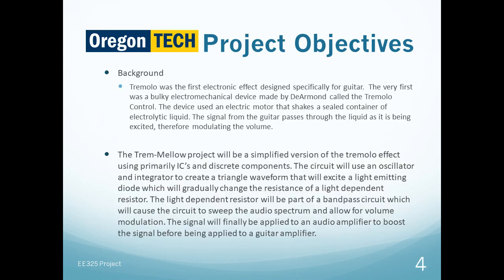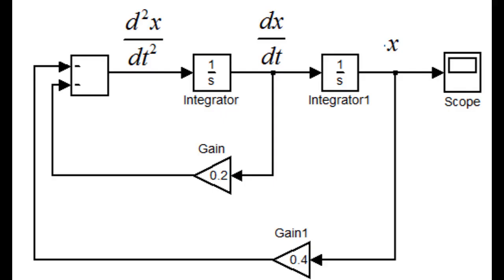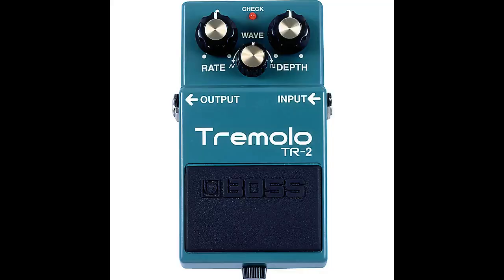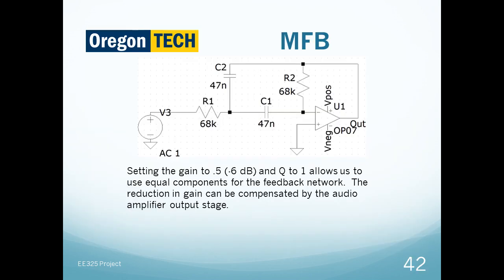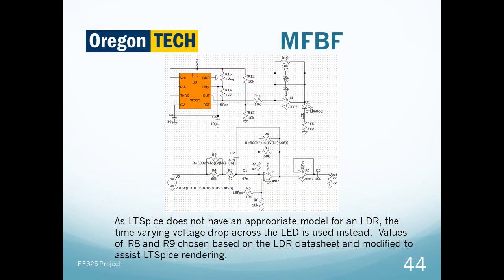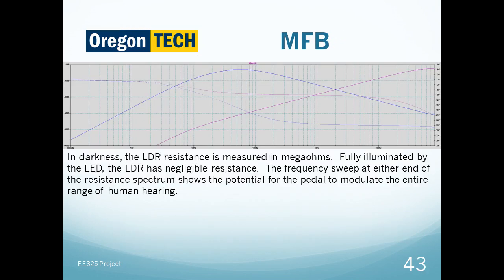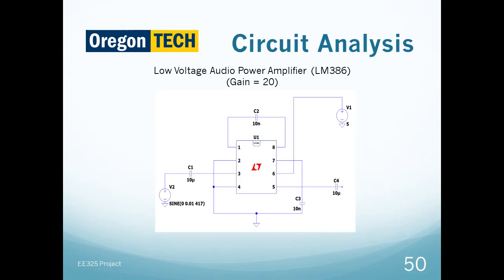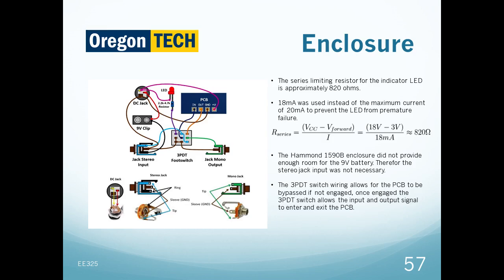Oregon Institute of Technology EE325 Optical Tremolo (Trem-Mellow) Project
This presentation is for the tremolo guitar effect pedal, which was designed and built to satisfy requirements for the EE325 final project.

Tremolo, as an effect, is used to modulate the volume of a guitar or other instrument without a change in performance from the musician. This makes it an ideal effect to automate with an analog circuit.